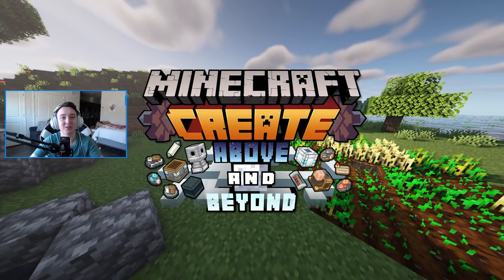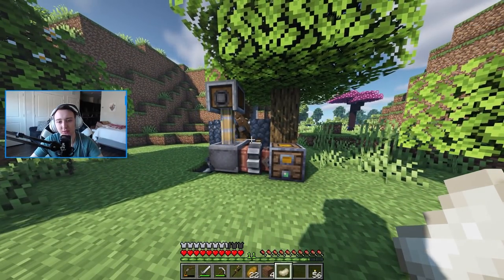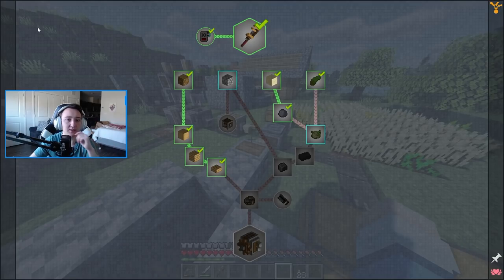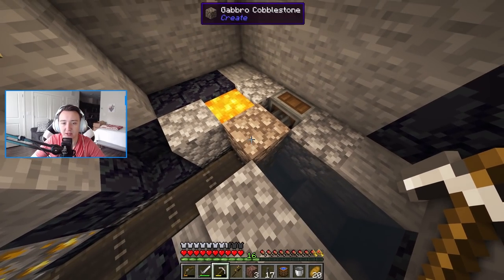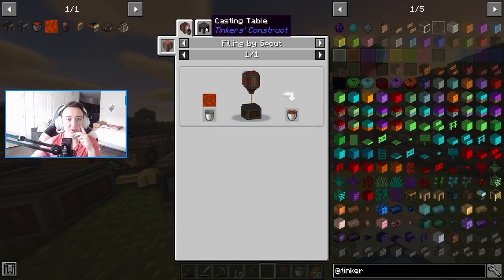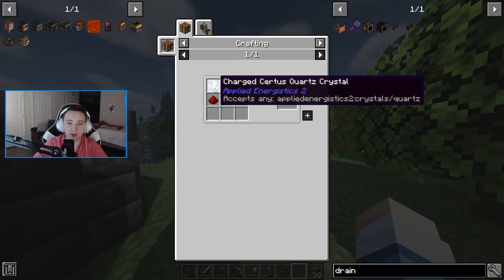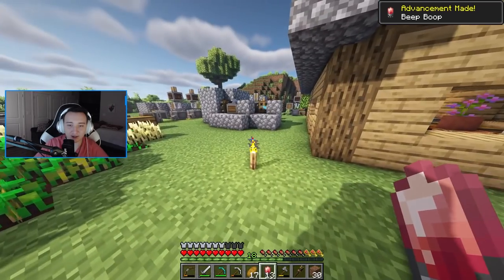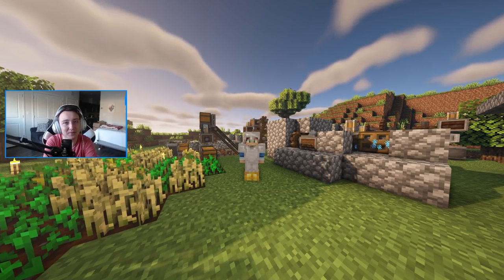Minecraft Create Above and Beyond "Auto Kinetic Mechanisms" Episode 3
Welcome back to Minecraft Create Above and Beyond! Create Above and Beyond is a Minecraft Java-Edition Modpack created by the create mod creators! It adds a variety of mods to assist with the create mod that traverses from breaking down a tree to traveling to the moon. Want to play alongside me in Create Above and Beyond? Download the Create Above and Beyond pack below!

● M.U.G.S
● Lunekiska
● fenrar36
● TallGuyGamingCo
● Jack Trent
● Silver Warrior
● River224
● SvenskFan
●  darkqween
●  Impact
●  The General Gamer
●  lujoBoy
●  Miscolored
●  Silent_Demon678
●  弗兰克吴
●  Harkay

Timestamps:
0:00 Intro
0:19 Gameplan
1:22 Edelwood Bucket Tip
1:37 Automated Mechanical Belts
6:14 Clay Filtering
7:51 Rockit Going Insane for the Next 3 Minutes
11:18 Buddycard Binder
12:24 Auto Andesite Cobblestones
16:30 Making Brass Before Chapter 2
17:46 Tinker's Construct Smeltery
18:44 Molten Iron
20:15 New Way of Ore Processing
21:09 Going to the Nether
21:30 Electron Tubes
21:46 Making Brass
25:12 Smart Chutes, Brass Funnels, And More!
26:23 Automated Kinetic Mechanisms
28:46 Outro

The Minecraft Create Mod Above and Beyond is a modpack offering a variety of tools and blocks for Building, Decoration, and Aesthetic Automation. The added elements in the Create Mod Above and Beyond of tech are designed to leave as many design choices to the player as possible, where item processing doesn't just happen in a single block.

All gameplay and let's play footage is captured by Rockit14. All gameplay and let's play footage is non-copyrightable. All music inside of the gameplay and let's play footage is from C418 a music producer that has made the music non-copyrightable for streamers, youtubers, or content creators to produce their own let's plays, gameplay, tutorials, smps, or other content.